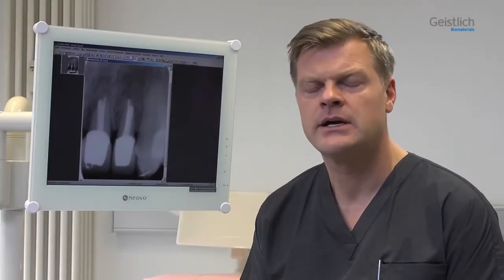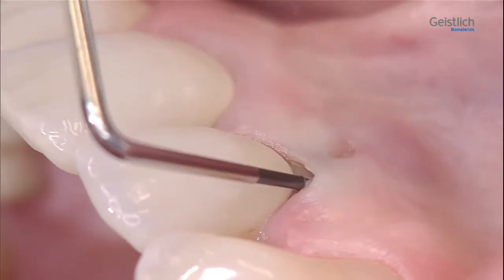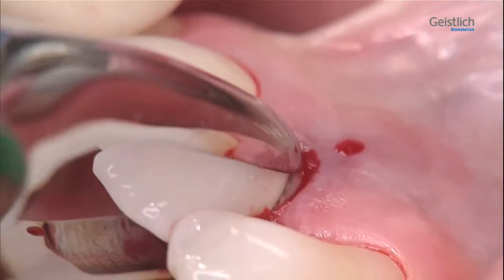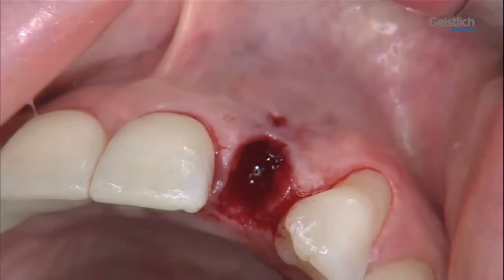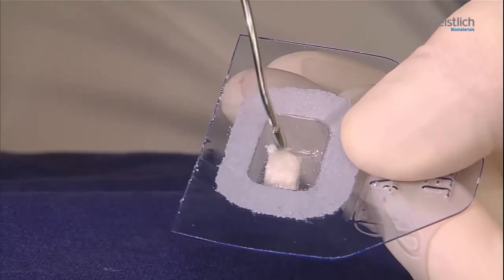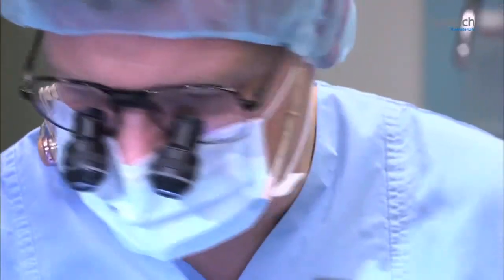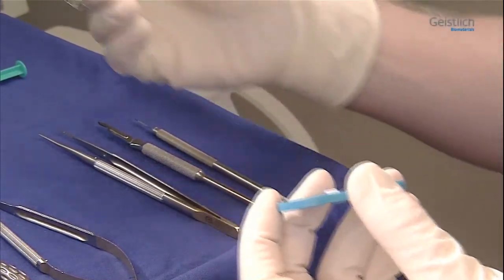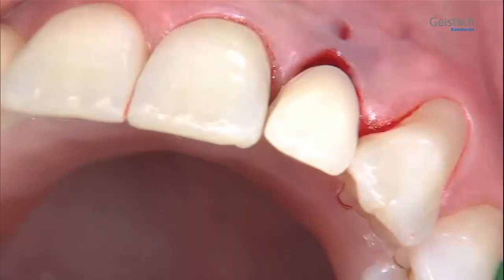Geistlich Combi-Kit® Collagen in Ridge Preservation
Dr. Arndt Happe - Extraction of the tooth, fill the socket with a bone substitute material, and additionally covering with a collagen membrane. With this method, the volume and the soft tissue contour will preserved by procedure known as ridge preservation. Successful ridge preservation, makes later surgical interventions easier or avoids them all together.